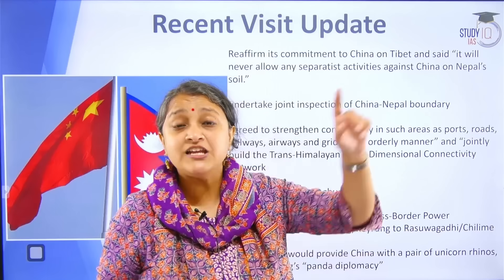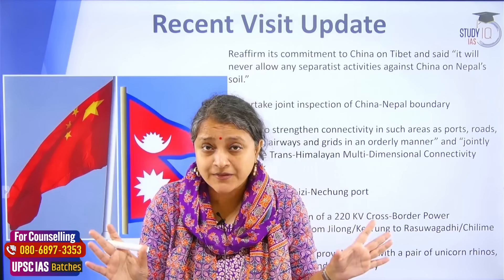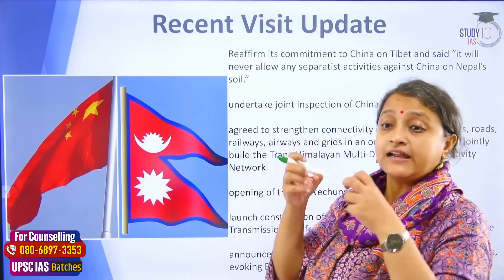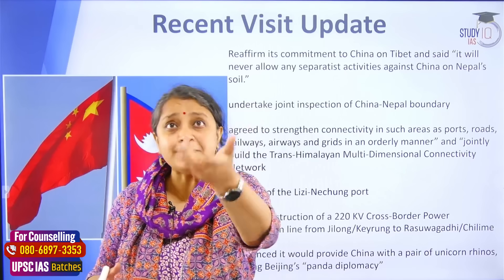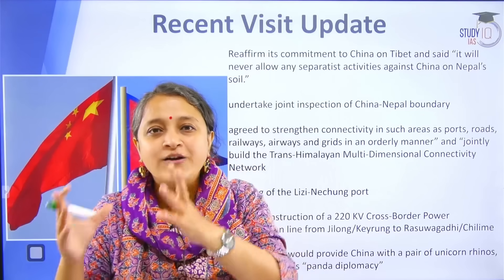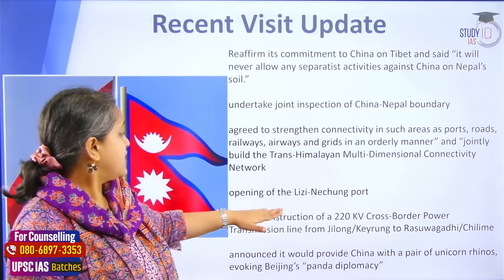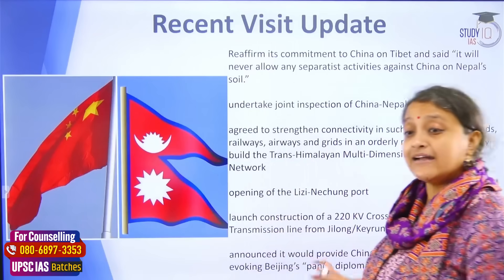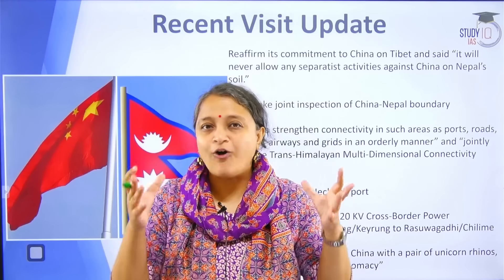How China's Nepal Ambitions Are Affecting India? | UPSC Mains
Admissions Closing on 18th November 2023 | Daily Live Classes at 6:00 PM

UPSC IAS Live GS Foundation P2I Hindi Batch 3
एडमिशन की अंतिम तिथि 16 नवंबर 2023 | बैच का समय शाम 6:00 PM

UPSC IAS Live GS Foundation P2I English Batch 3
Batch Starting on 17th November 2023 | Daily Live Classes at 6:00 PM

Batch Starting on 16th November 2023 | Daily Live Classes at 6:30 PM

Admissions Closing on 5th December, 2023 | Class Timing -1:00 PM

UPSC IAS (Mains) Sociology Optional Live 2024 (Comprehensive) November Batch
Batch Starting on 21st November, 2023 | Class Timing -1:00 PM

Batch Starting on 21st November 2023 | Daily Live Classes at 6:00 PM

Batch Starting on 18th November 2023 | Daily Live Classes at 6:00 PM